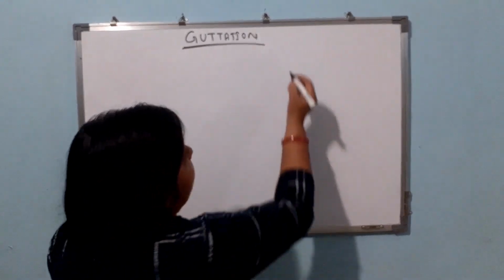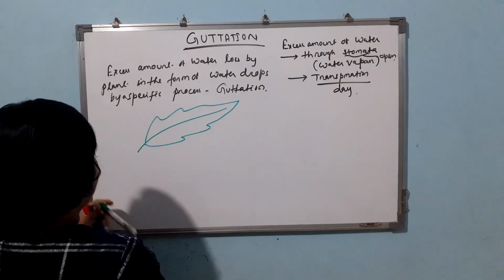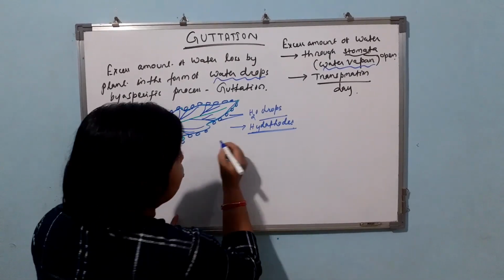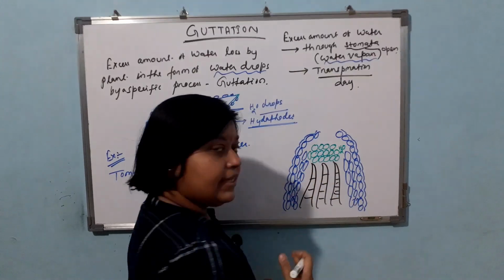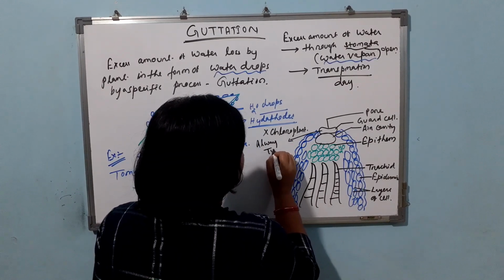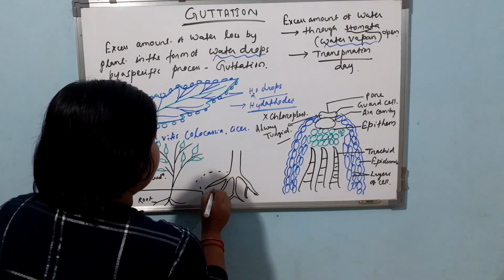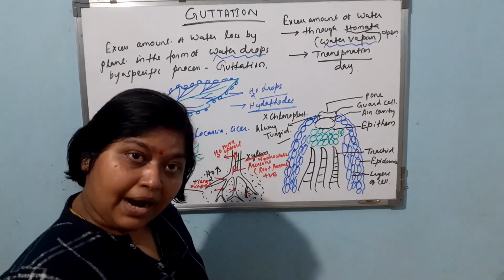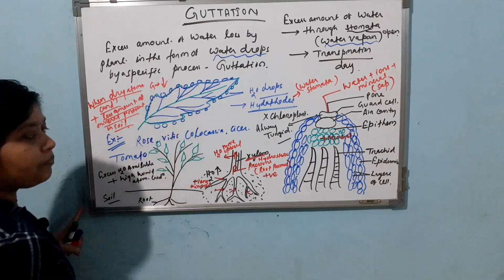Guttation-class 11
Hallo friends , in this channel i am providing biology lecture for 11th and 12th class. here you will get all the input require for any biology related competitive exam  like neet, aiims. all videos will cover respective portion from ncert book for academic portion. video will be in english.  any doubt fill free to comment. if video will help you, please like share , comment and subscribe my channel for the further notification on my channel.